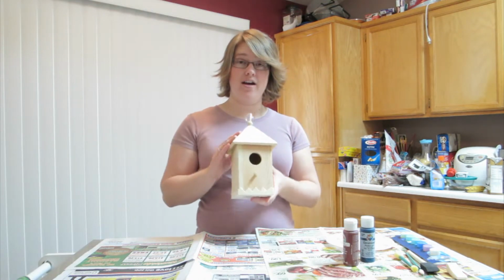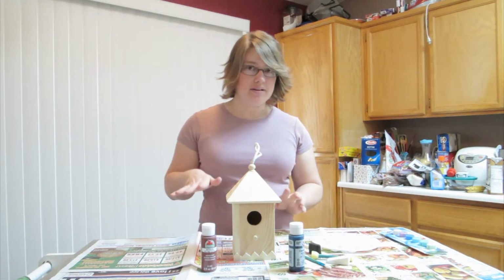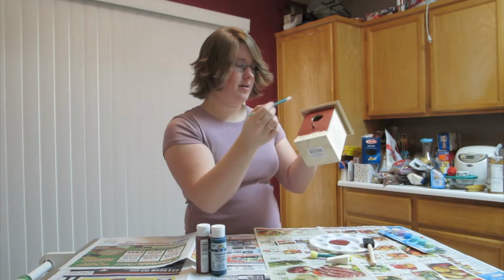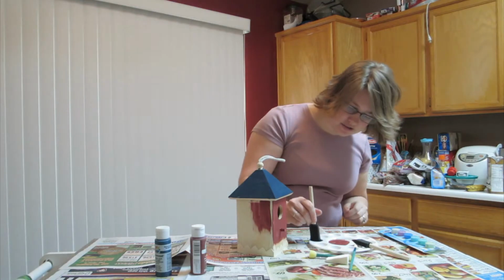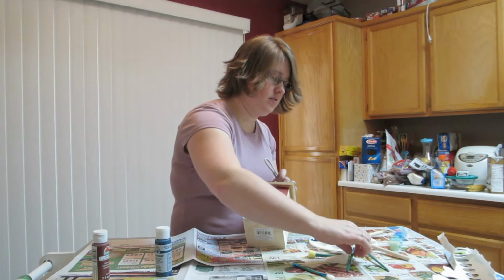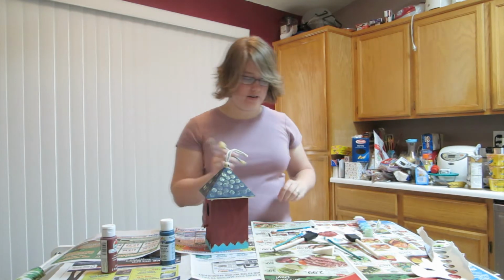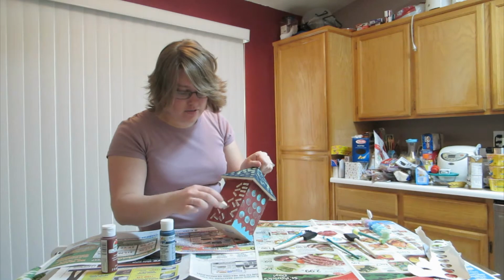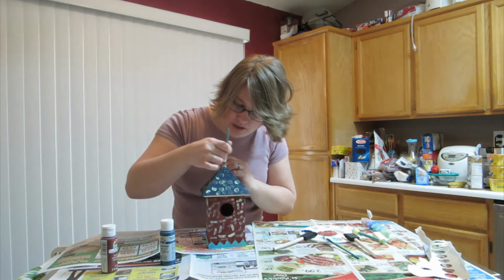HOW TO MAKE A BIRDHOUSE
(This may change if I get enough people using my website to make it more personal)